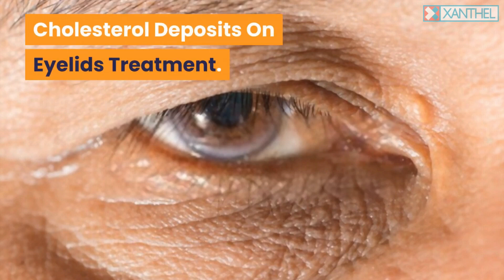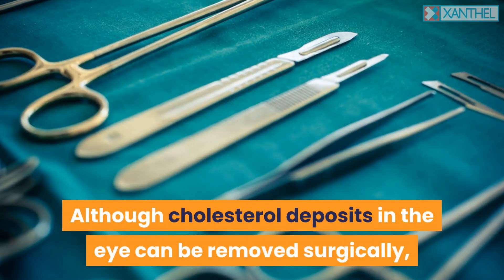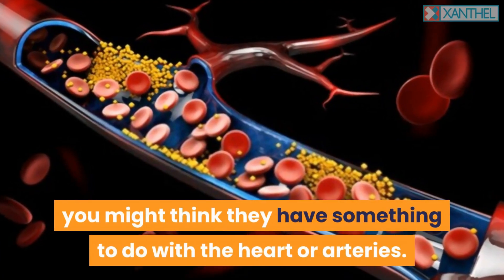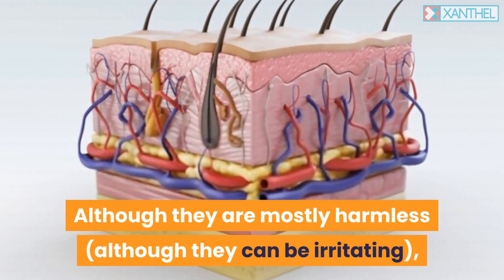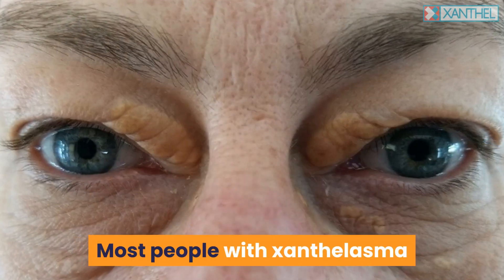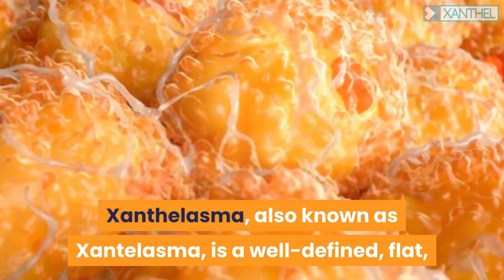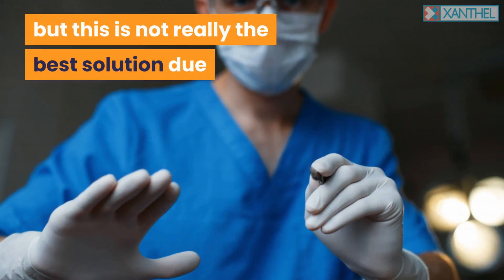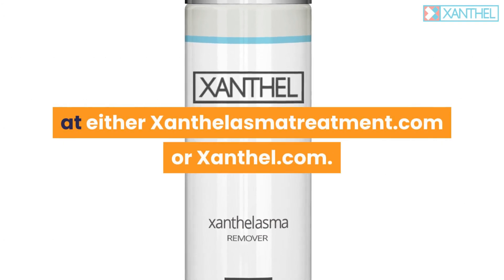Cholesterol deposits On Eyelids Treatment -- By XANTHEL ® Easy Cholesterol Deposit Removal !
Looking for help and advice with finding the best cholesterol deposits on eyelids treatments ?  for more help with cholesterol deposits removal.

Cholesterol Deposits On Eyelids Treatment

Let's take a look at the skin condition Xanthelasma, as they are understood technically, but they also pass the name of eyelid Xanthomas, or cholesterol deposits.

It can cross the whole eye, covering the eyelids and even the corners of the eye, and it can cause droopy eyelid, in addition to other issues. It typically develops symmetrically in both eyes and tends to occur in the upper left corner of the eye and the lower right corner of the eye, but rarely impacts vision or eye movement. When it appears on both eyes, it's called bilateral Xanthelasma.

Although cholesterol deposits in the eye can be removed surgically, this is not suggested if the areas are too near to the eyes, is pricey and extremely intrusive. As you'll find out, Xanthel ® Xanthelasma removal cream is now the preferred technique for getting rid of Xanthelasma, due to being in-expensive and easy to use, with the added perk that you can utilize it in the comfort of your own house.

Cholesterol deposits in the eyes are typically observed in people with high cholesterol levels, but can occur in anybody and are more common in elders. When you become aware of cholesterol deposits, you may think they have something to do with the heart or arteries.
Cholesterol deposits, also called xanthelasma, are deposits of cholesterol that build up under the skin, typically on the upper and lower eyelids. In reality, these deposits are extremely common on the face and especially around the eyes. Generally the outcome of a bad diet, which in todays junk food world, is an ongoing problem.

Cholesterol Deposits On Eyelids.

The size differs from actually tiny to about three inches, but can occur anywhere on the body. Although they are mainly harmless (although they can be irritating), their look can be extremely unfavorable. They can build up in the eyes and other parts of the face, such as under the nose, and cause headaches, queasiness, vomiting, diarrhoea and even heartburn, if the offending high cholesterol is not taken under control.

As well as Xanthelasma, the exact same conditions can also form into Xanthomas, which is a various type, albeit, the exact same group of skin conditions. The advancement of xanthoma can be an indicator of high cholesterol, so make a visit with your GP to see if you have any. High cholesterol is not the only cause of cholesterol build-up, but it is the most common cause. Most people with xanthelasma or Xanthomas have actually had high cholesterol or fat issues for many years, which could put them at risk for a range of health issue such as heart disease, diabetes and on uncommon events cancer.

Defining Cholesterol Deposits On Eyelids.

Xanthelasma, also referred to as Xantelasma, is a well-defined, flat, somewhat raised yellowish development that generally takes place on the eyelids. The medical term is an abbreviation of the Latin word for "cholesterol deposits"-- they can be a sign of a hidden health issue such as cardiac arrest, stroke or diabetes. This makes cholesterol deposits that build up under the skin an obvious scientific medical diagnosis, generally asking for a blood test for the presence of cholesterol in the blood, capillary and vessel walls.

Cholesterol deposits in the eye can be removed surgically, but this is not actually the very best service due to the spot's proximity to the eye itself. There is an item to eliminate them called Xanthel ®, which has the dramatic impacts of surgery, but without the expense of surgery or the downtime. While decreasing cholesterol might not be needed or perhaps beneficial for some individuals, people with low or healthy cholesterol might develop xanthelasma. Anybody of midlife or older can also develop cholesterol areas/ Xanthelasma, if they have high cholesterol or fat levels in their blood.

Find out some more about Xanthel ® and a further deep down analysis of Cholesterol deposits consumed either Xanthelasmatreatment.com or Xanthel.com.

0:00 Cholesterol Deposits On Eyelids Treatment
0:22 Bilateral Xanthelasma
0:36 Cholesterol Deposits Surgery
1:12 Xanthelasma
2:06 Xanthomas
2:19 Xanthelasma High Cholesterol
2:47 Defining Cholesterol Deposits On Eyelids
3:25 Easy Cholesterol Deposits removal Technique